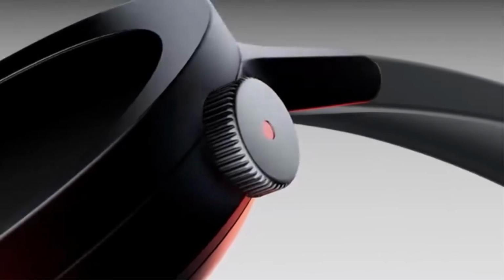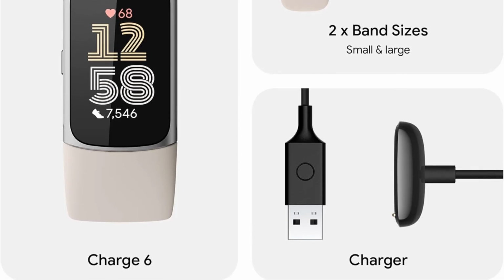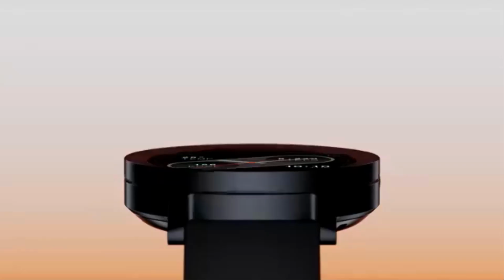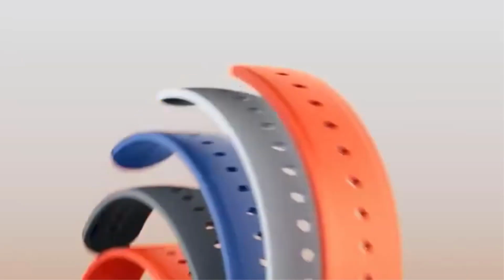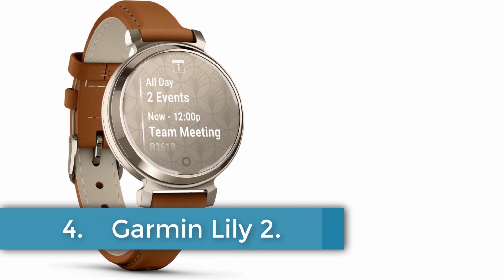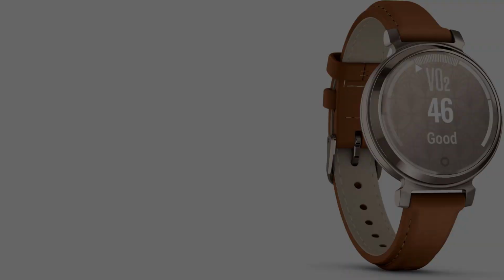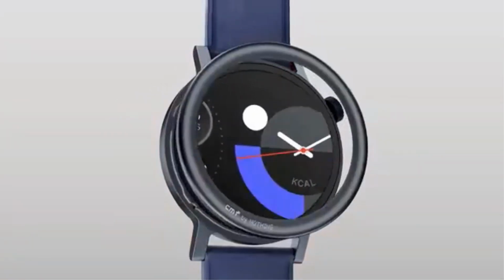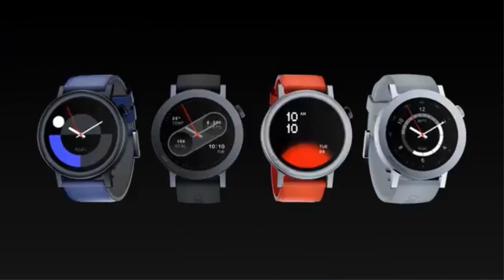✅Best fitness trackers 2025 | Top 5 fitness trackers-The 5 best fitness trackers for every budget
Fitbit Charge 6
COROS PACE 3
Casio Men's G-Shock
Garmin Lily 2
CMF Watch Pro 2

In today’s video, we’re diving into the best fitness trackers of 2024 to help you find the perfect companion for your health and fitness journey. Whether you're a seasoned athlete or just starting out, we’ve got you covered with our expert reviews, comparisons, and recommendations.

- The top-rated fitness trackers on the market this year
- Key features to look for in a fitness tracker (heart rate monitoring, GPS, sleep tracking, and more)
- Which fitness tracker suits your specific lifestyle and goals
- Pros and cons of each model we reviewed
- Tips on how to maximize the use of your fitness tracker for better results

💪 **Why Choose a Fitness Tracker?**
Fitness trackers are more than just gadgets; they're powerful tools that can motivate you, help you set and achieve fitness goals, and track your progress over time. With various styles and functionalities, the right tracker can transform your approach to health and wellness.

**Resources:**
Check the links below for in-depth reviews, comparisons, and where to purchase the best fitness trackers of 2023!

      owners.